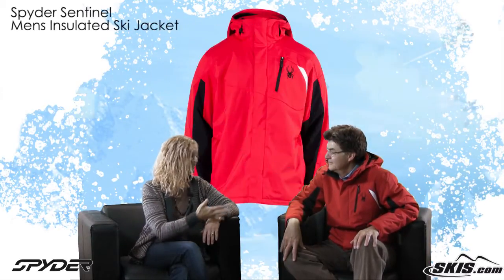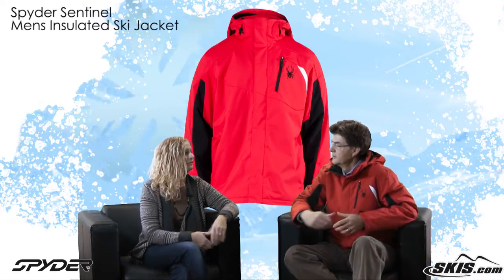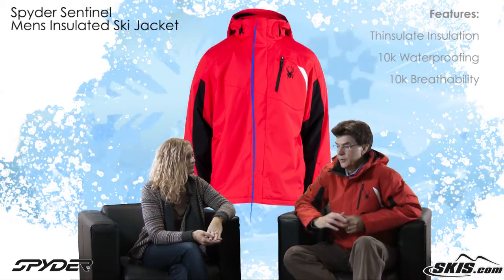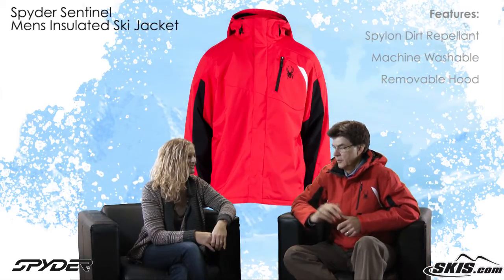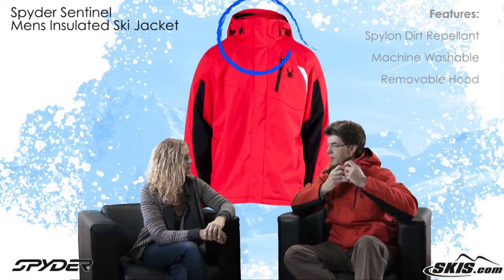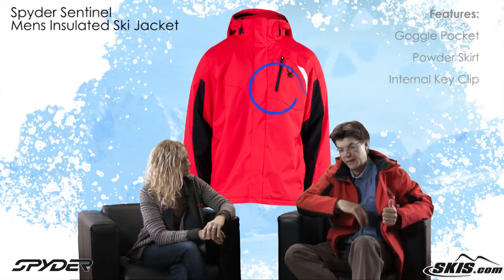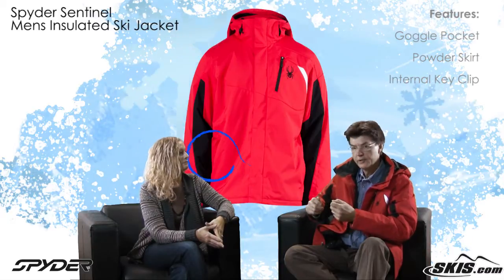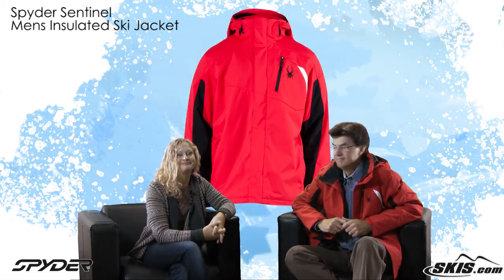2013 Spyder Sentinel Mens Insulated Ski Jacket Review By Skis.com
The Spyder Sentinel Insulated Jacket for Men is yet another masterpiece by Spyder. Modern and progressive from the front to the back of The Sentinel Jacket with all the technical features you have come to expect. The Sentinel Jacket is of high performance caliber with features that demand warmth, comfort and quality throughout. The critically sealed seams, ventilation, powder skirt and amazing Thinsulate Insulation reinforce your protection from the unexpected weather conditions that will roll in. The Sentinel Jacket is your classic look with cleanly finished lines allowing you to move freely and lays neatly for a lean shape.